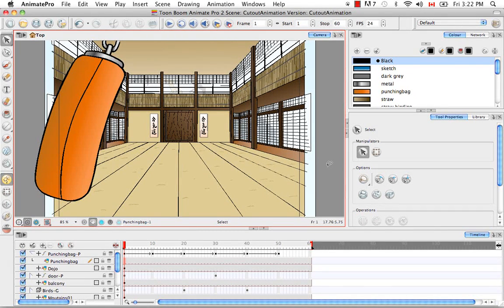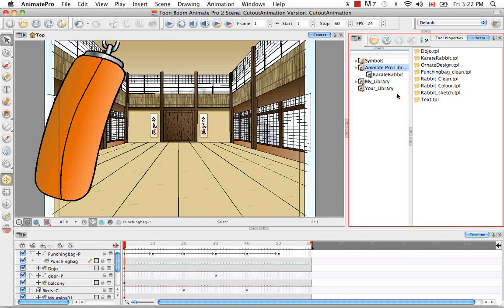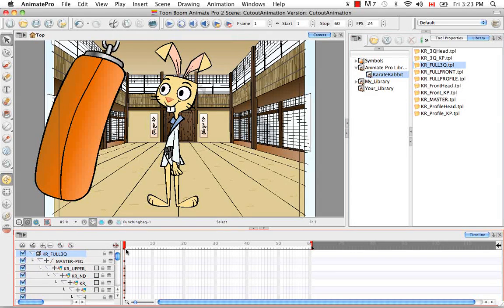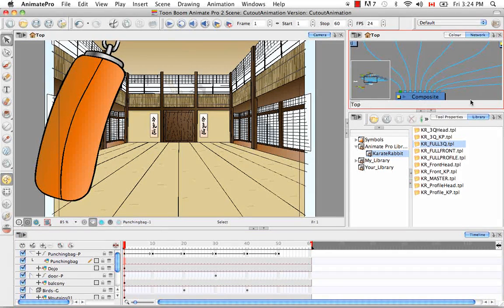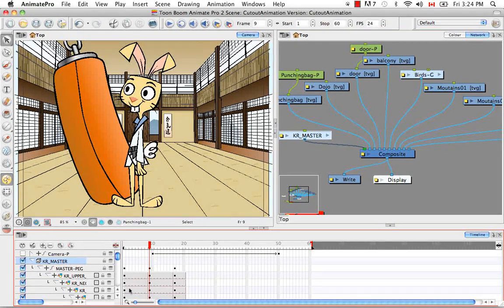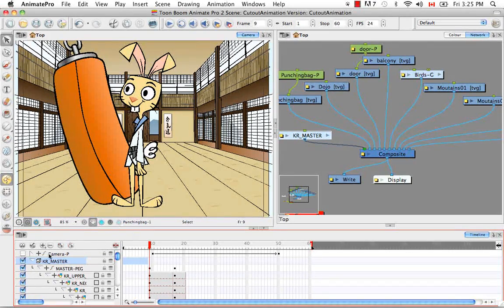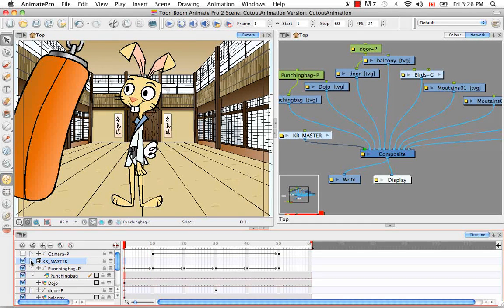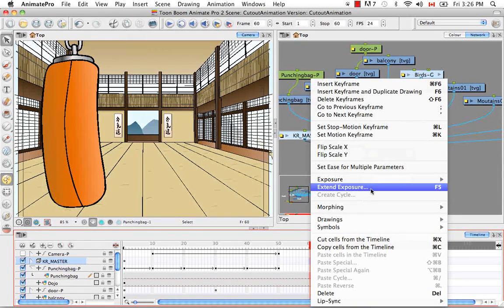75. Animate - Animate Pro Tutorials: Getting The Characters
Getting The Characters